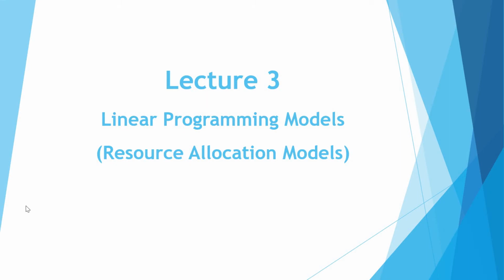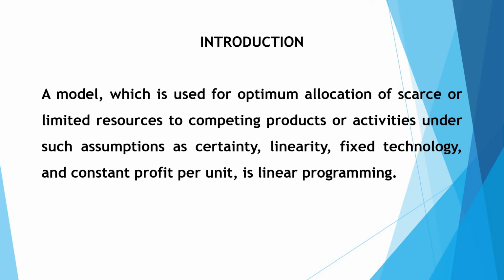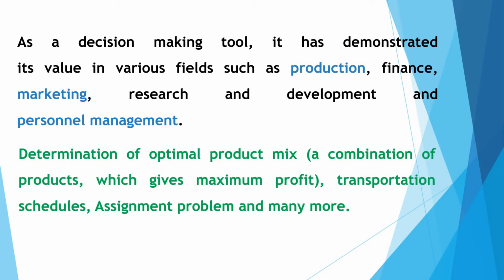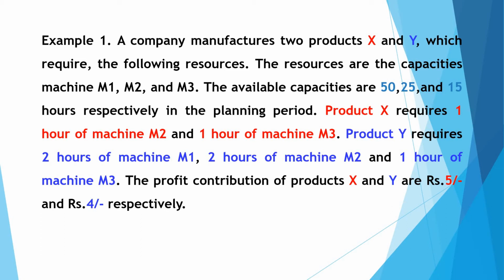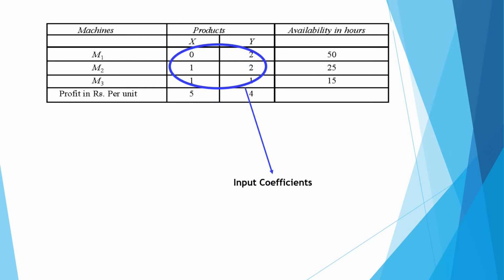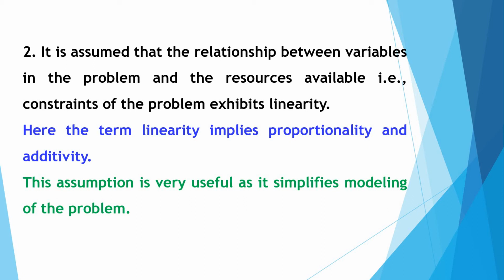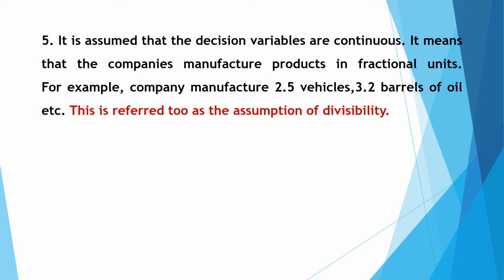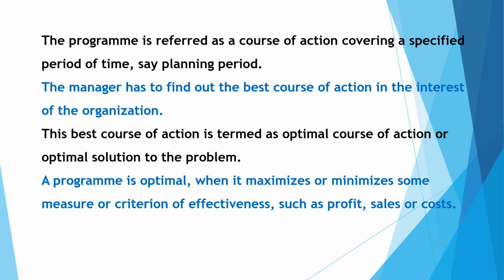Lecture 3 What is LPP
1. What is LPP?
2. What is structure of LPP?
3. What are the characteristics of LPP?